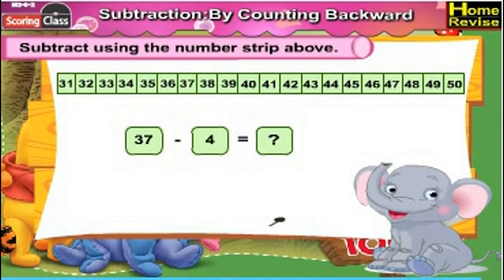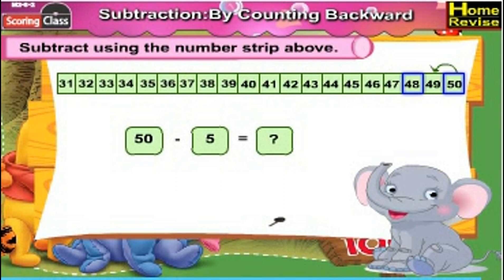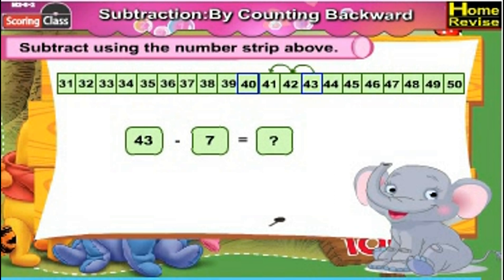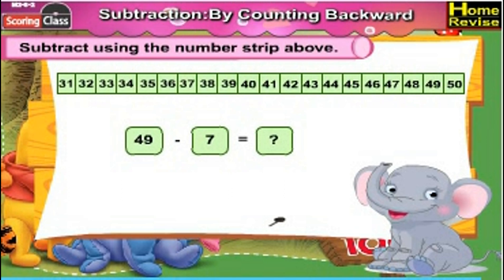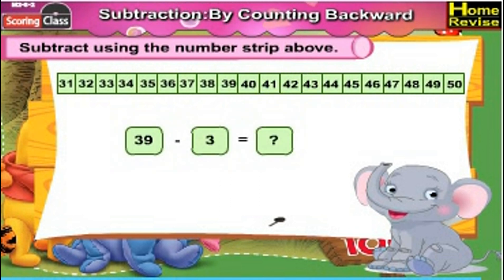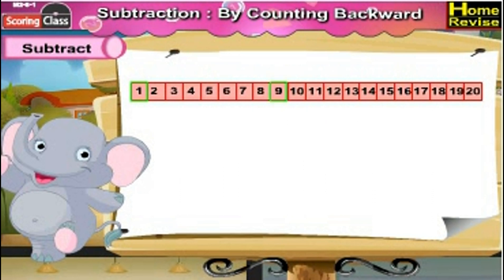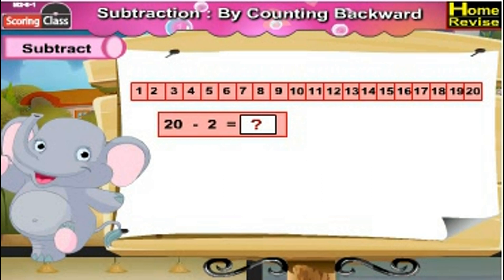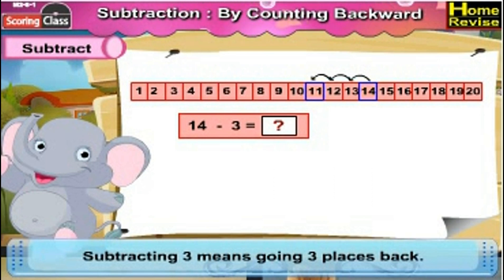Subtraction: By Counting Backword (Part 2) | 2nd Std | Mathematics | English Medium | Home Revise